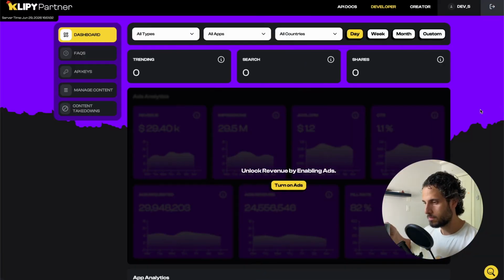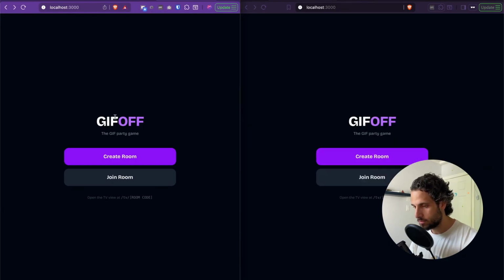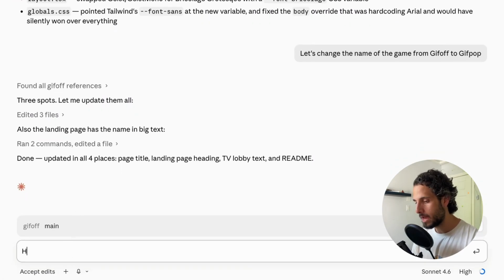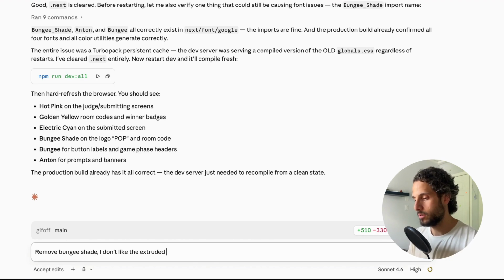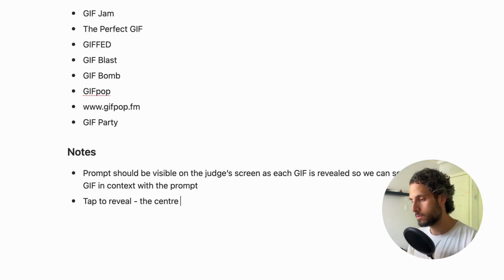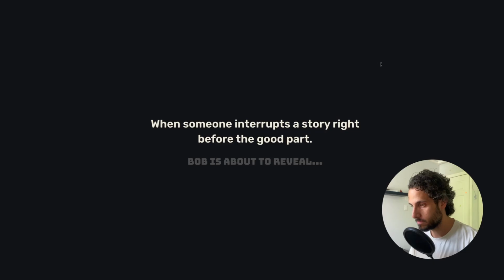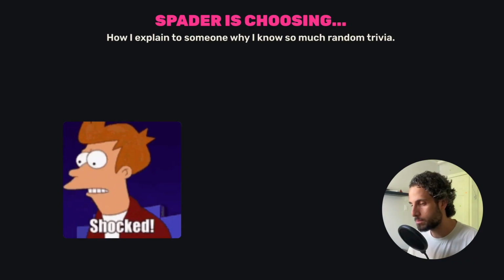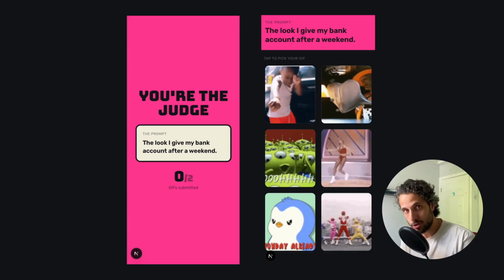Making my GIF game with Claude | Part 2 (GIFs and UI)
Follow along while I make my Cards Against Humanity + Jackbox games + GIF game with Claude.

I don't know what I'm doing.